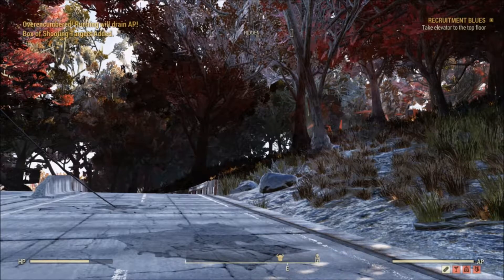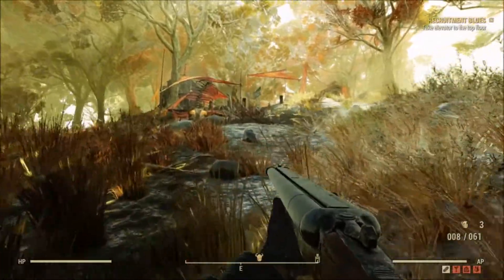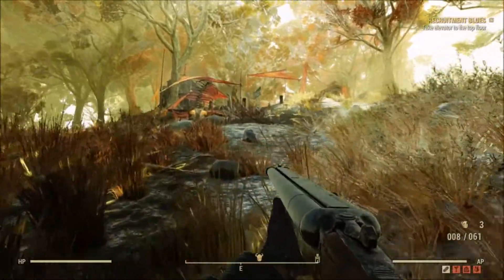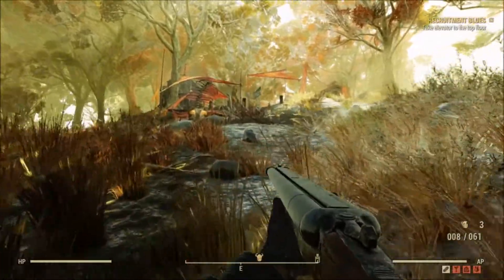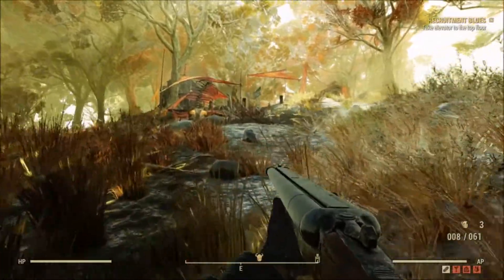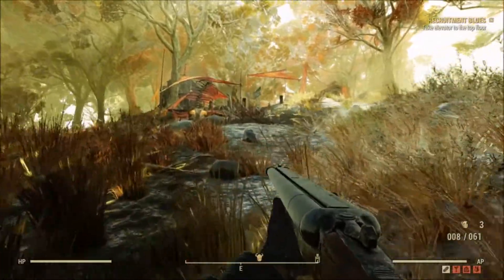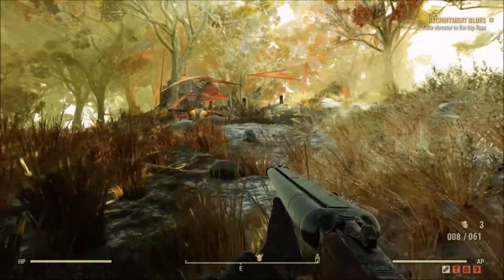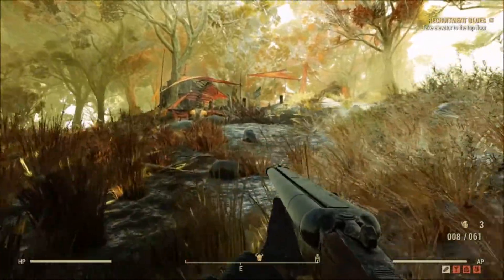Fallout 76. Handmade Rifle Farming guide. Xbox 60fps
Handmade rifle farming in Fallout 76.

Fallout lore channel.

Fallout 76
Fallout 76 farming
Fallout 76 handmade rifle
Fallout 76 handemade Rifle farming
Fallout 76 gameplay
Fallout 76 Xbox
Fallout 76 pvp
Fallout 76 tips and trick
Fallout 76 guide
Fallout 76 commando build
Fallout 76 Shotgun build
Fallout 76 Pepper Shaker
Fallout 76 New
Fallout 76 builds
Fallout 76 Seasons